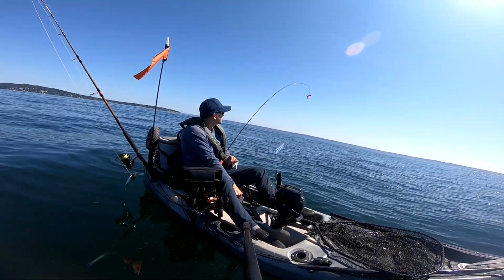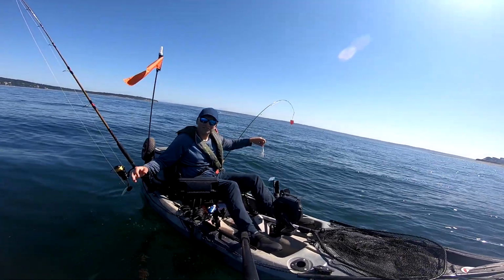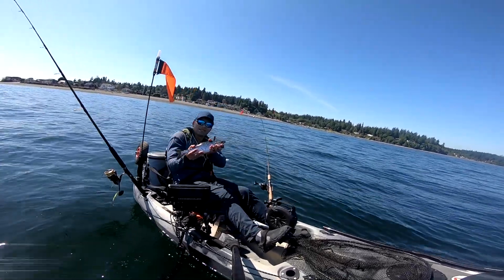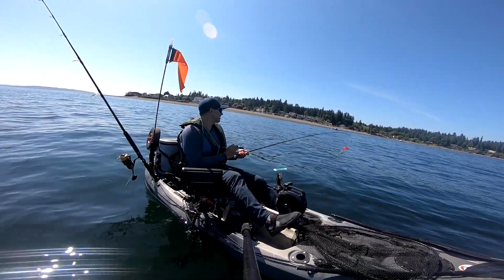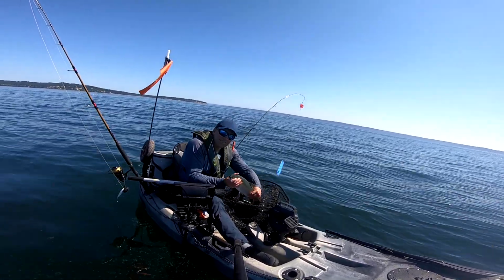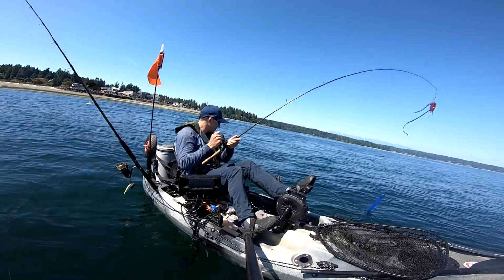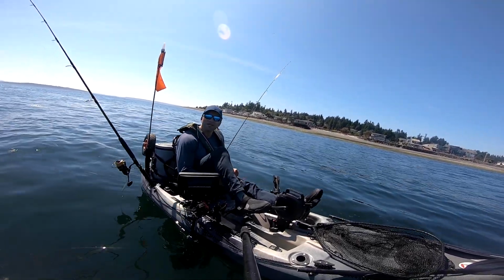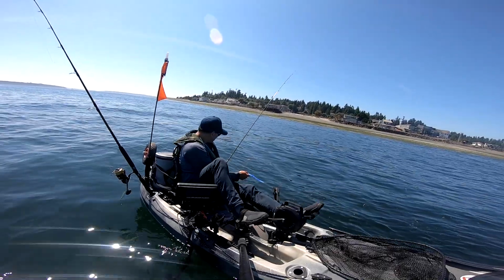Kayak Trolling For Salmon in Puget Sound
I try trolling for salmon in my kayak for the first time.  I didn't intend to fish here I was going to go to point jefferson but I noticed a ton of baitfish on my fish finder and I had an hour to kill before I was supposed to meet up with my friend.  After the tide change the weather got really rough and the waves had white caps.  This combined with the boat waves was too much to troll properly.  You want to go 2.5 mph or more and I was having trouble going 1.5 mph.  I did land the one coho and lost 2 nice fish.  I will definitely be going back.